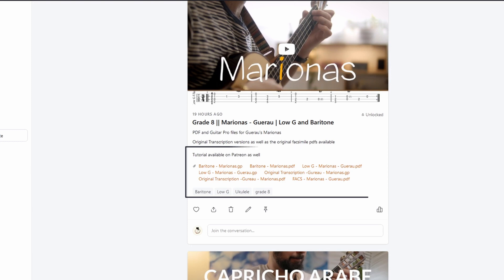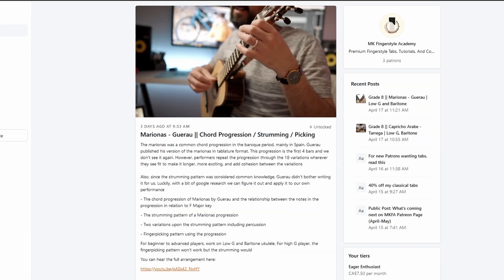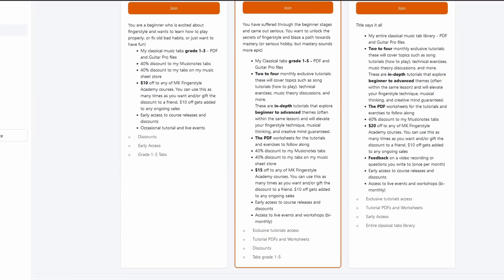I'm Launching a New Patreon Page!! | MK Fingerstyle Academy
Finally, after many requests, MK Fingerstyle Academy's Patreon page is live

If you want to know more about my courses, lessons, or arrangements, check out

Mustafa